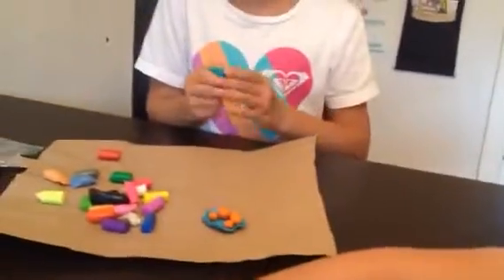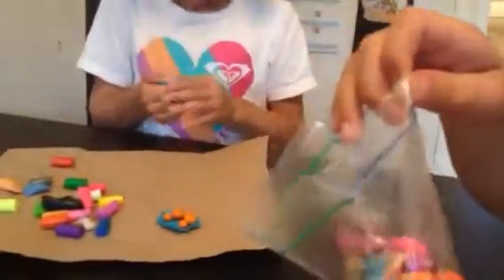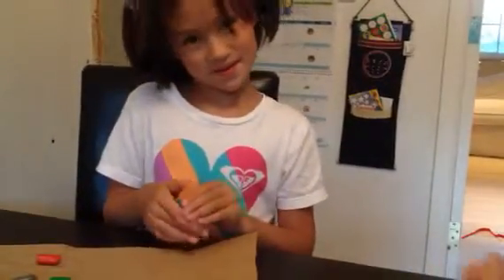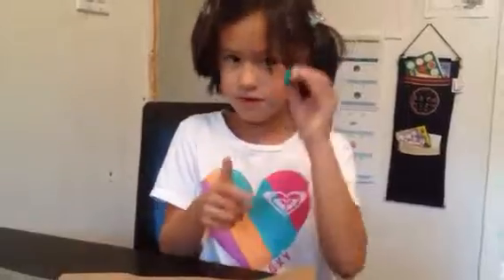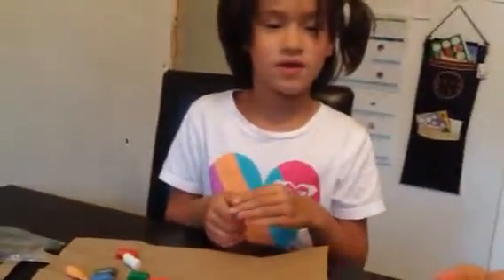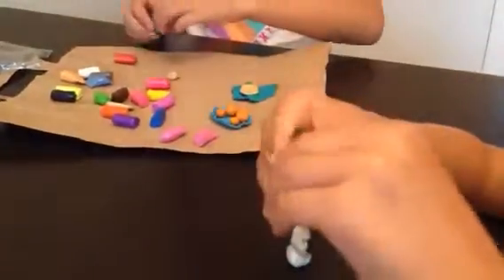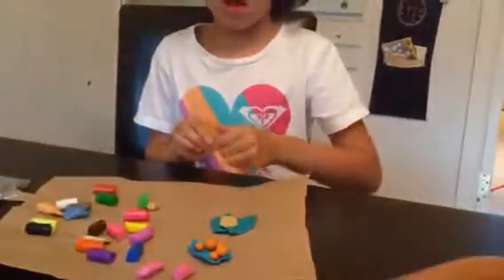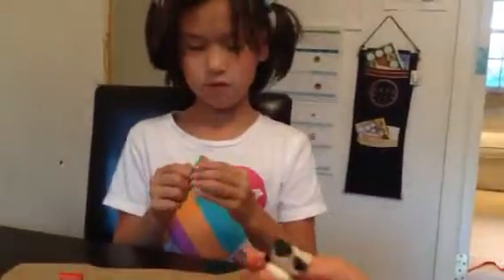Aug 7, 2014 - clay